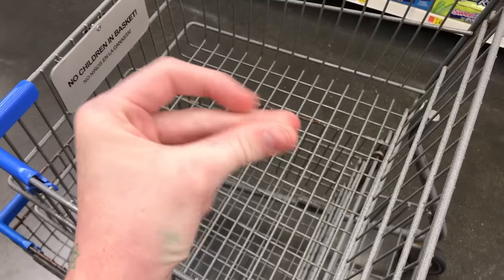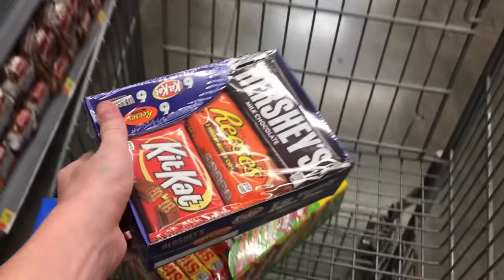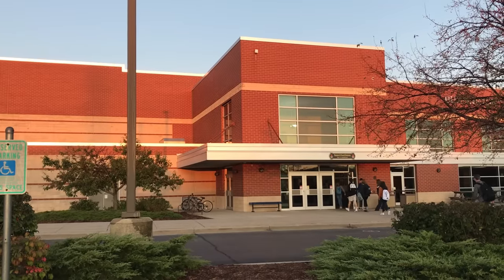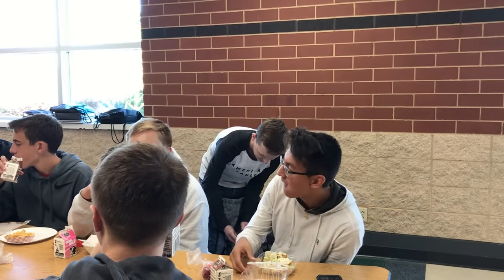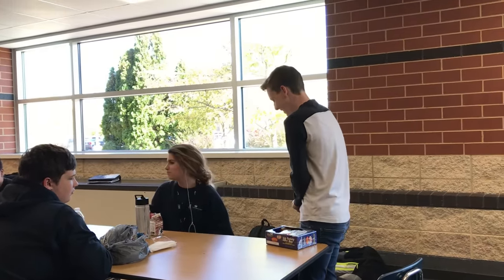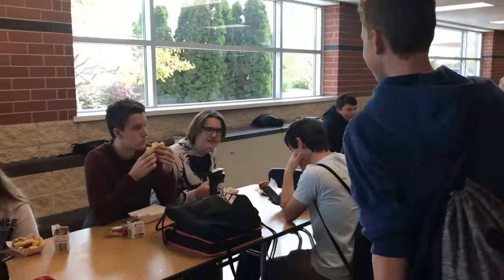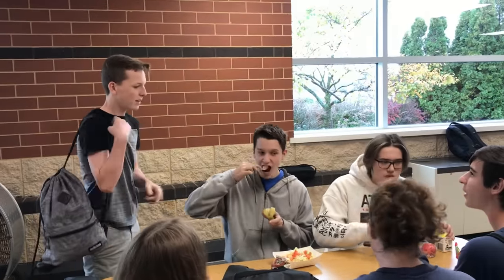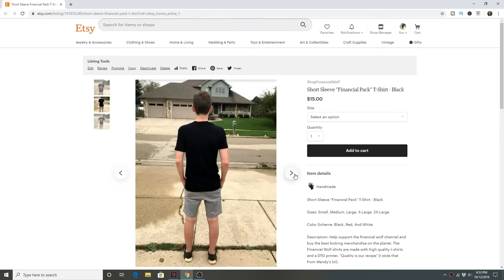I Sold Candy At School For 1 Week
Description: In this video, I sell candy at my school for 1 week. This was extremely risky to do as I have gotten caught selling candy at school in the past, but I did it for you guys in this video! I made a crazy amount of profit throughout the week and I am super happy with how things turned out!

Inspired by KenyonKen: HOW TO SELL CANDY AT SCHOOL!!! (THE BEST GUIDE!)